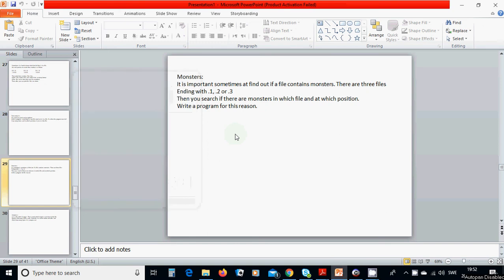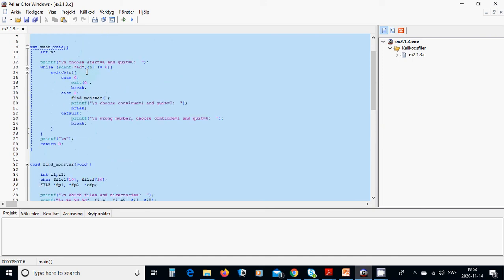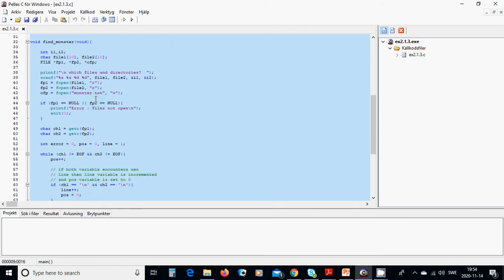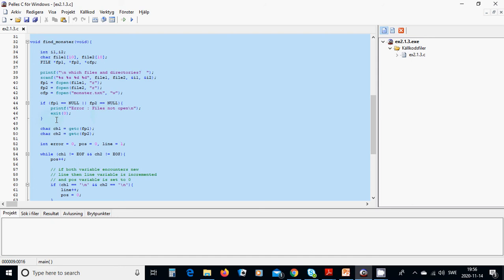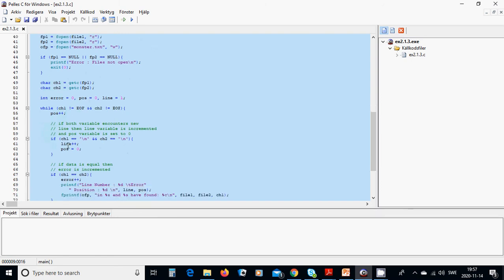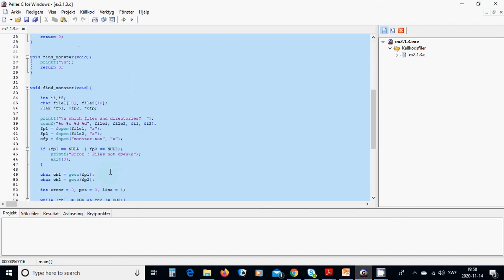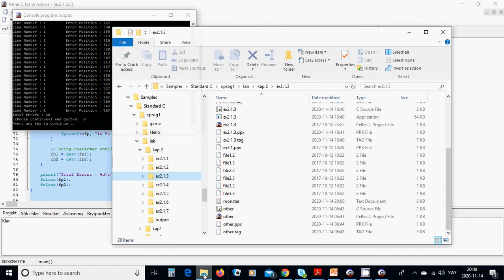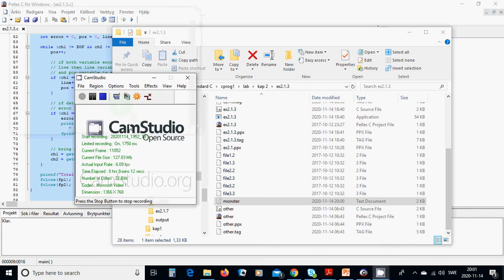c27 monsters in files